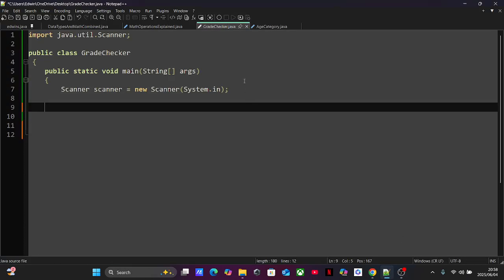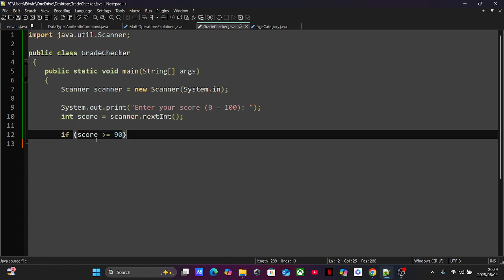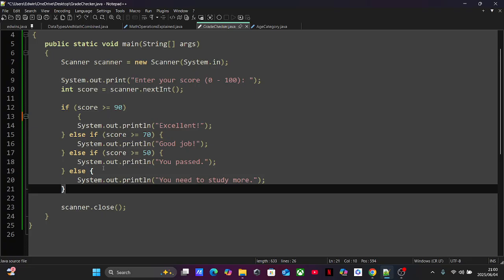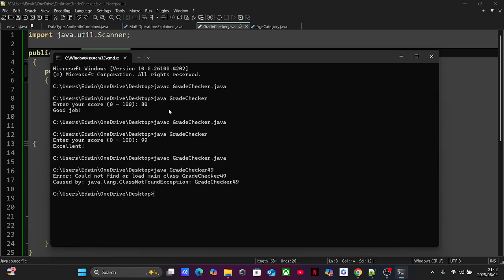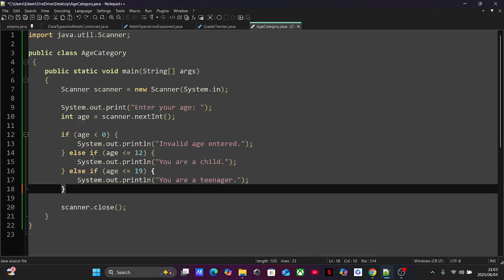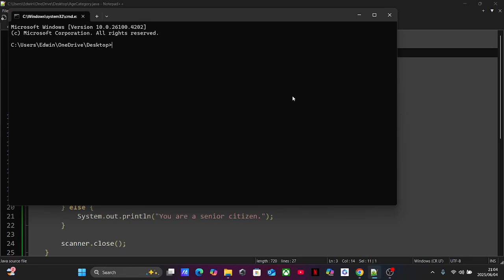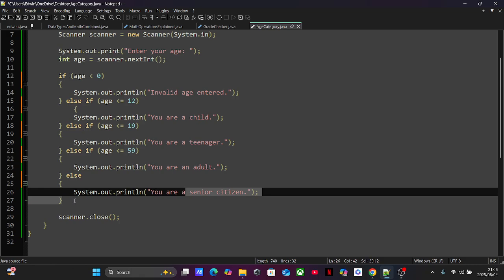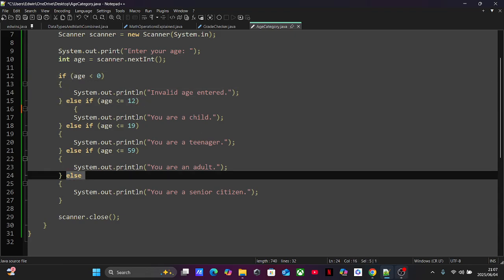if and if else statements in java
im coding for fun and try to help thats all